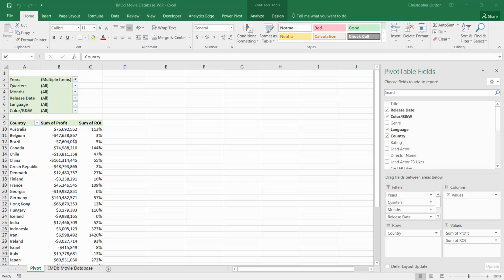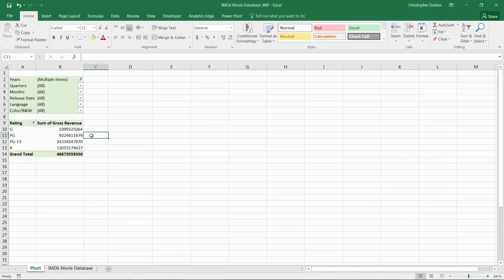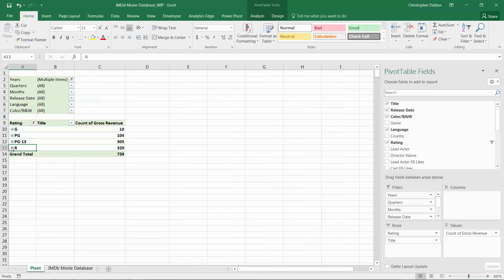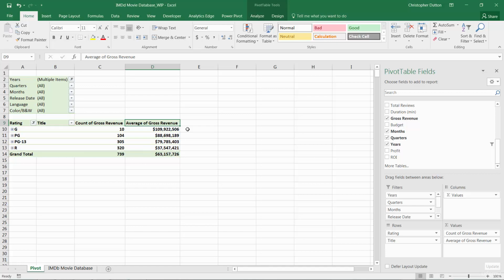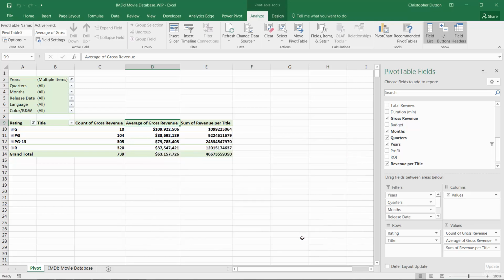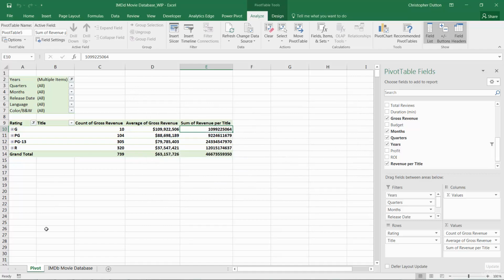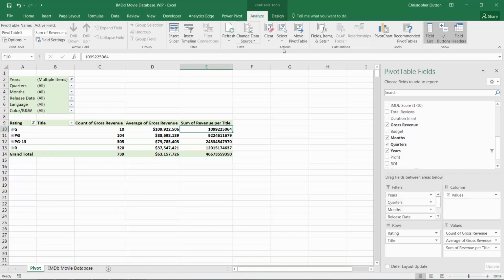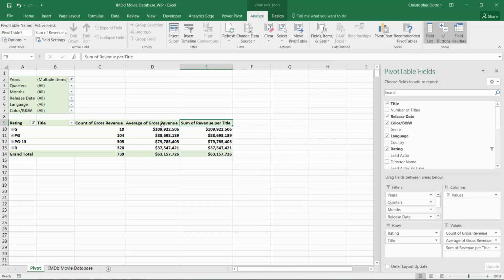047 pro tip calculating using counts